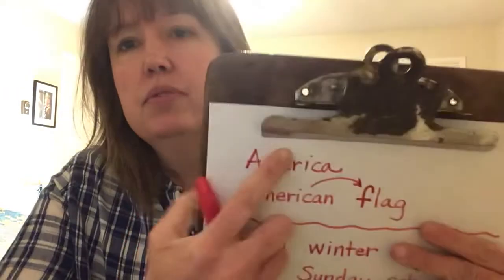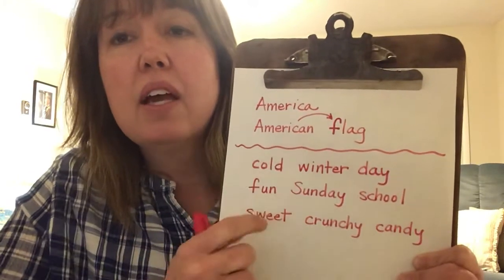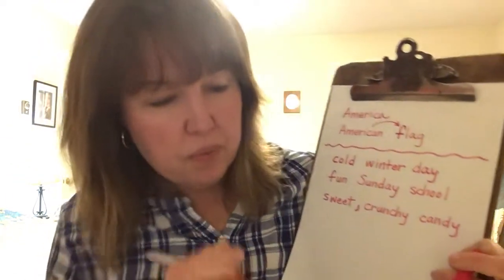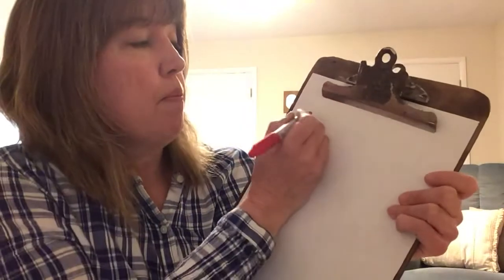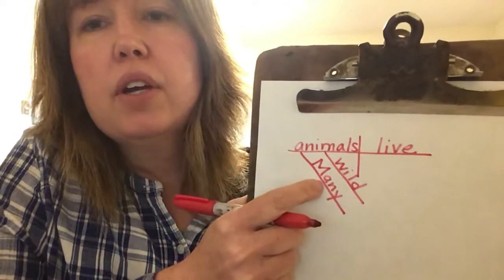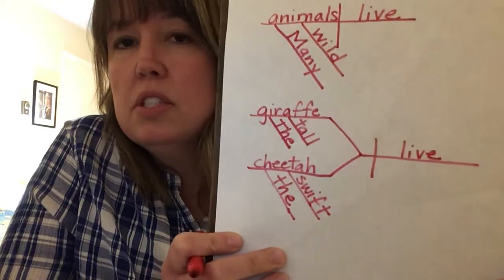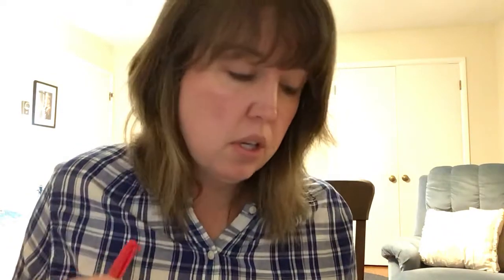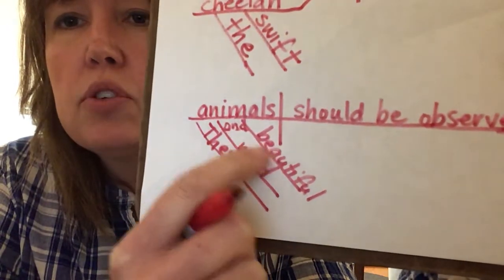2/19/21 | Diagramming Adjectives